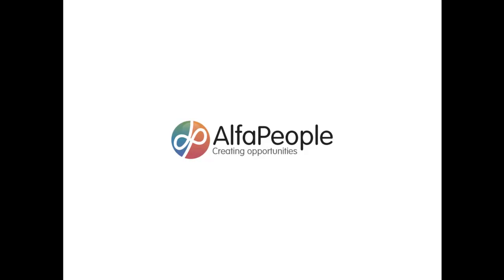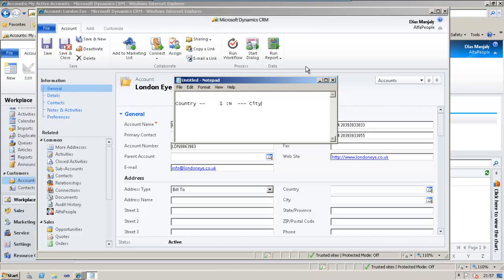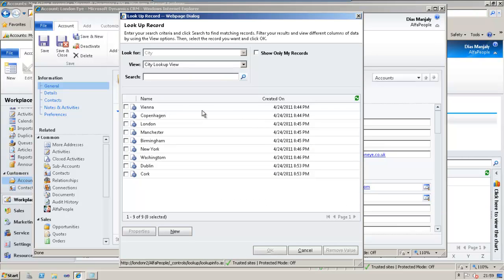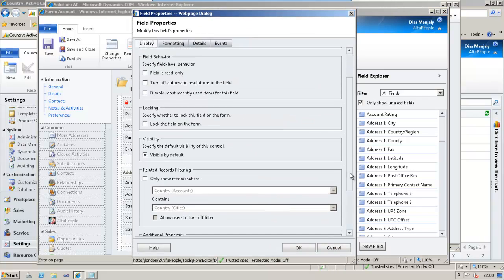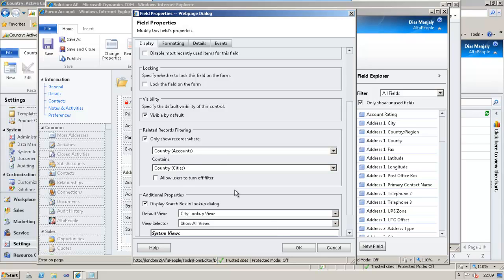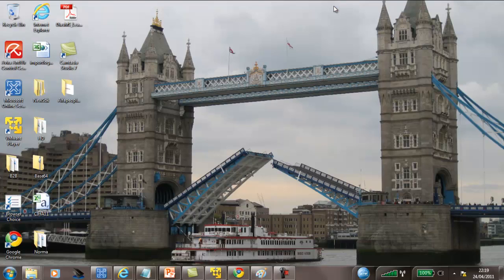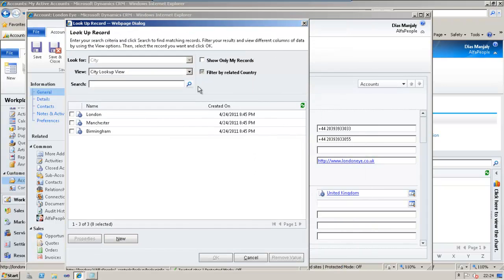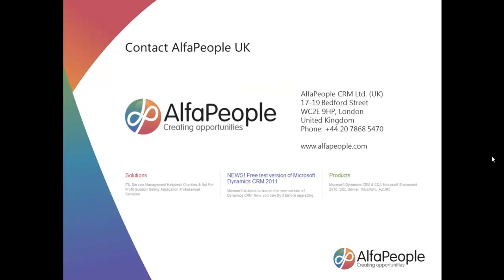Microsoft Dynamics CRM 2011: Configuring Filtered lookups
By configuring filtered lookups in Dynamics CRM 2011, you can ensure that only relevent records appear in lookup dialog windows.